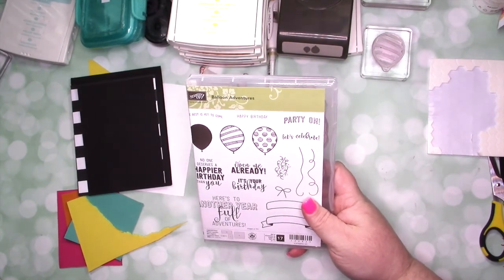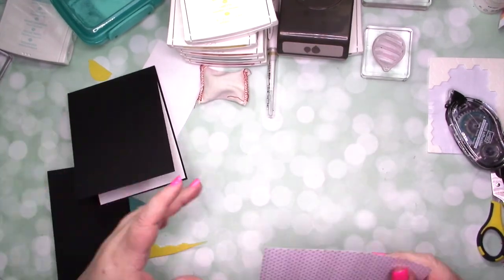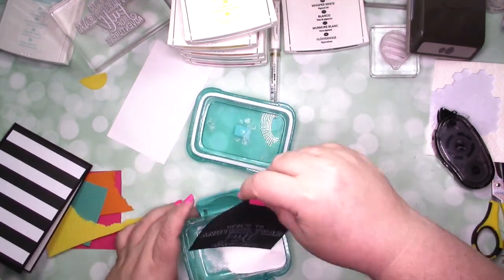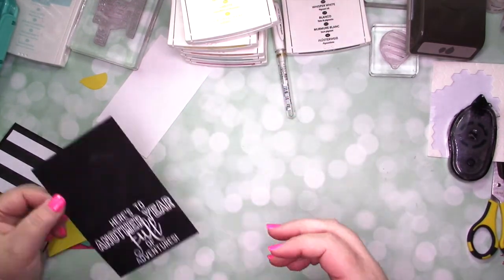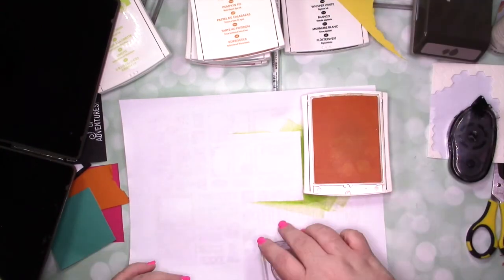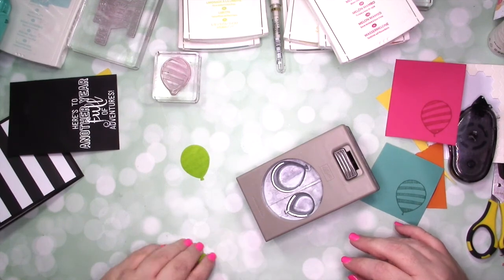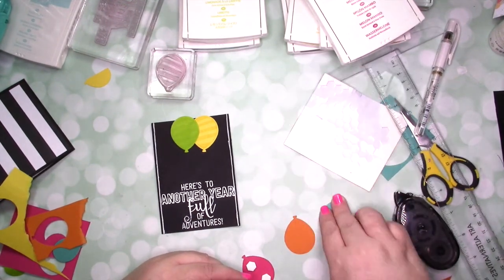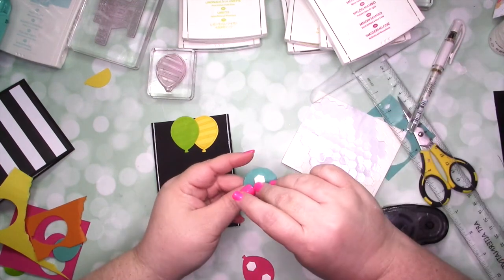Faux Neon Friday Balloon Adventure Birthday